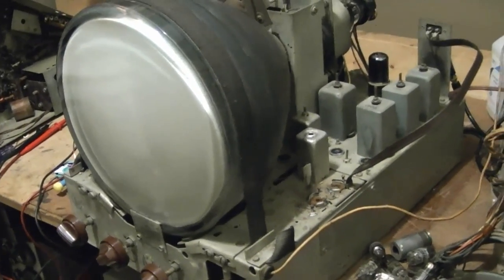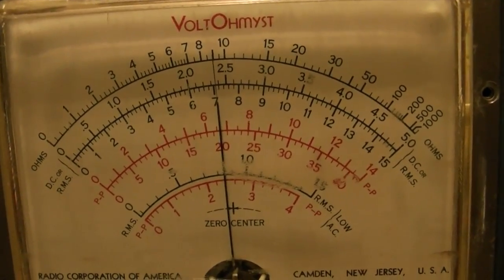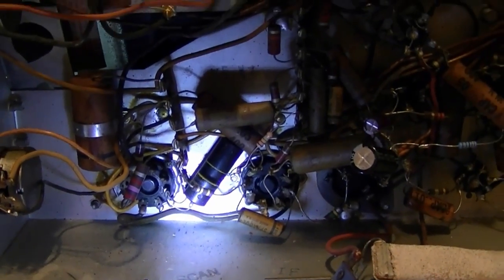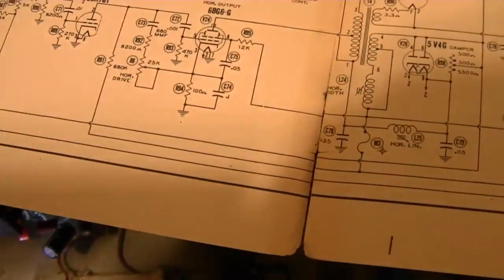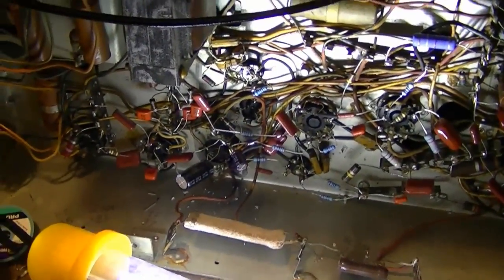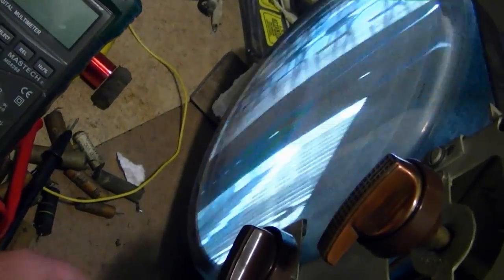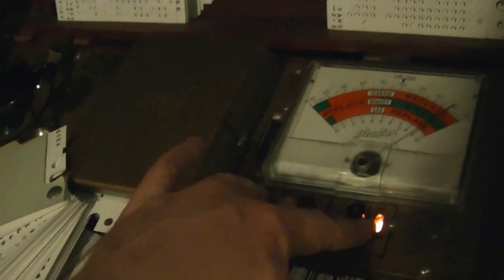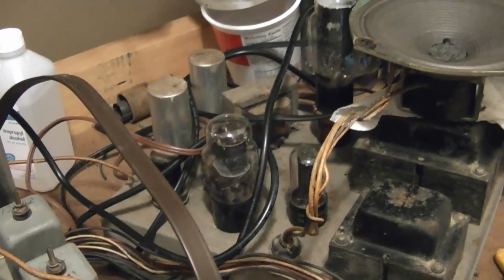Admiral 30A12 restoration pt3o?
Work continues...